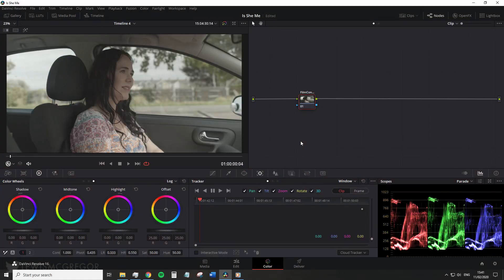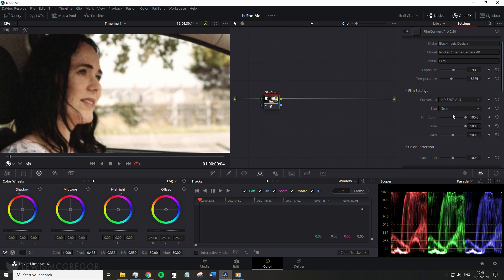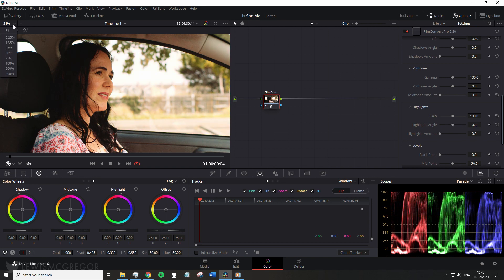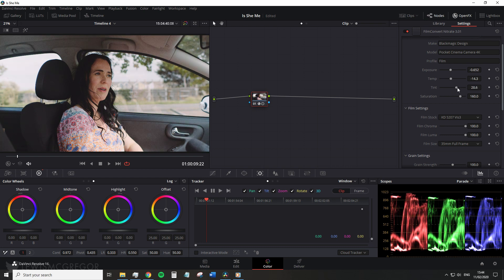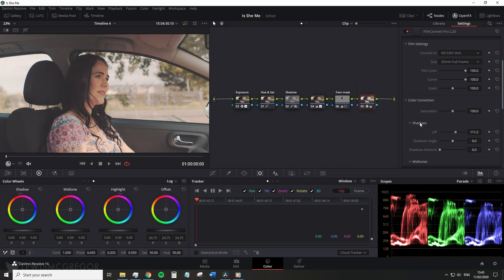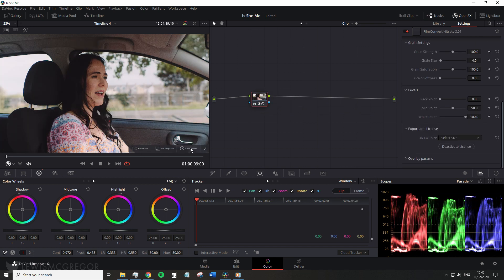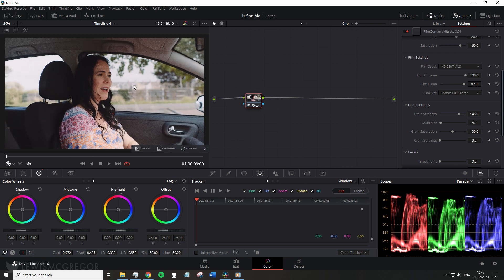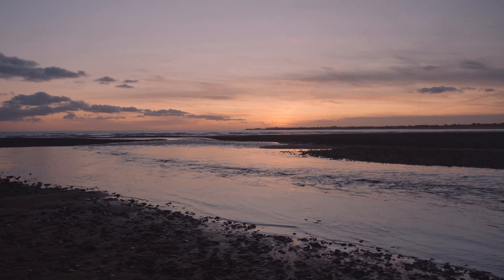FilmConvert Nitrate | How The Plug-in Has Evolved With New Features | DaVinci Resolve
Is FilmConvert Nitrate worth the purchase or the upgrade? Especially when using it within DaVinci Resolve when there are already world-class colour applications at hand? Perhaps so. Find out why in this tutorial.